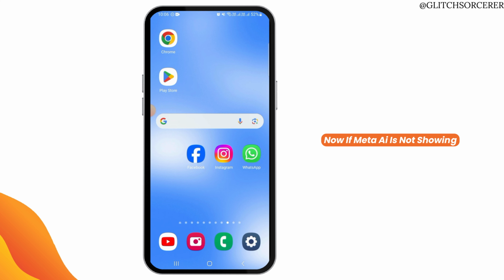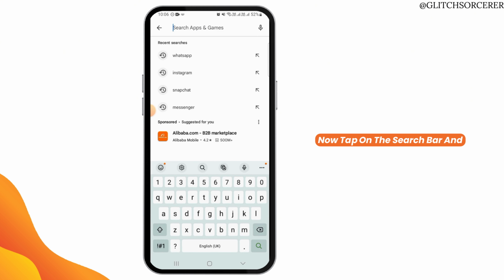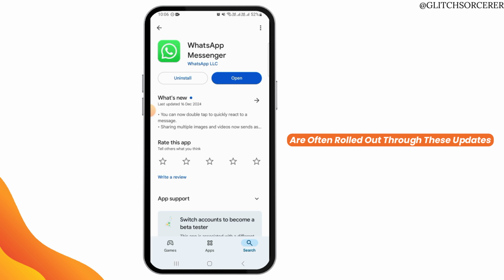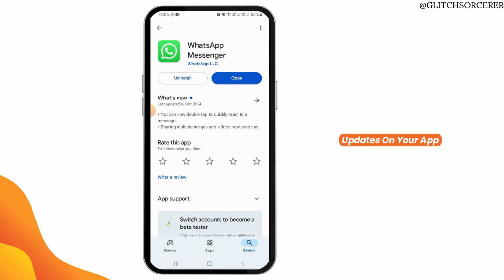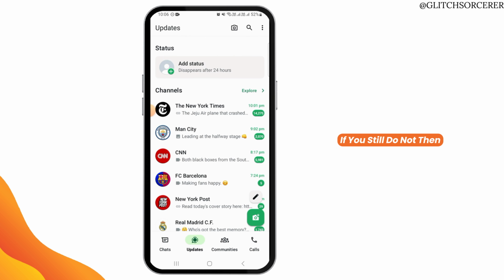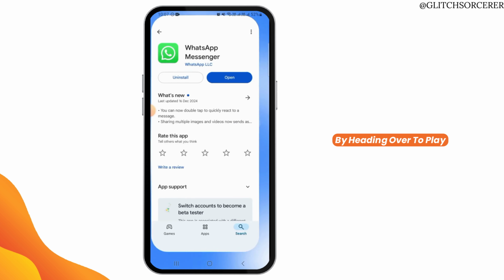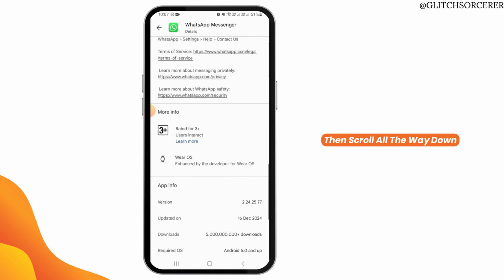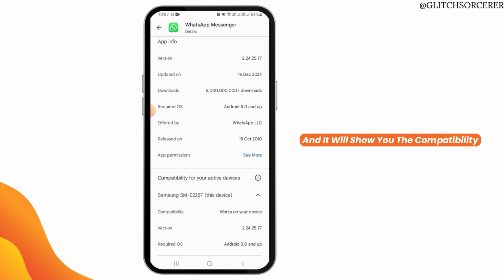How to Fix Meta AI Not Showing on WhatsApp [2025]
How to Fix Meta AI Not Showing on WhatsApp

Having trouble seeing Meta AI features on your WhatsApp? In this video, we’ll guide you through the steps to resolve the issue of Meta AI not showing on WhatsApp in 2025. Whether it's a settings problem, app glitch, or compatibility issue, this step-by-step tutorial will help you get Meta AI working on your WhatsApp quickly and efficiently!

Timestamps:
00:00 – Understanding Meta AI Integration on WhatsApp
00:10 – Step-by-Step Guide to Fix Meta AI Not Showing